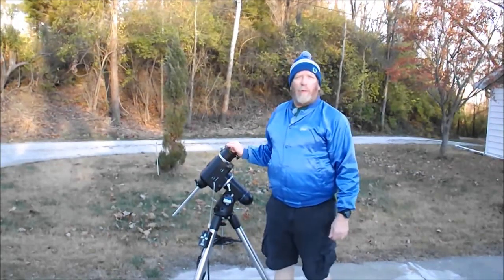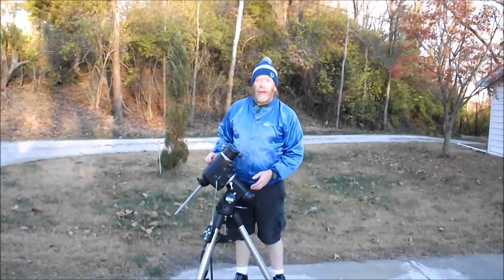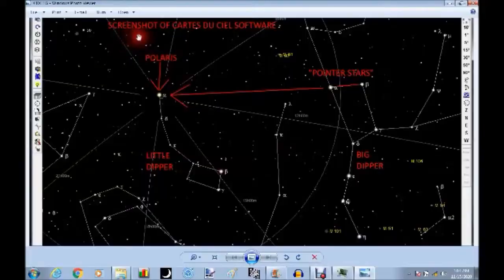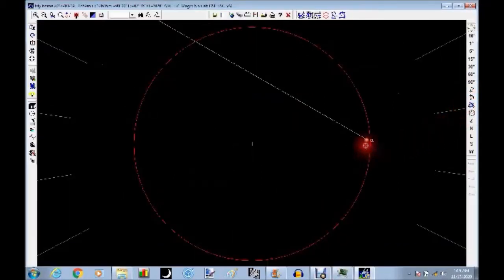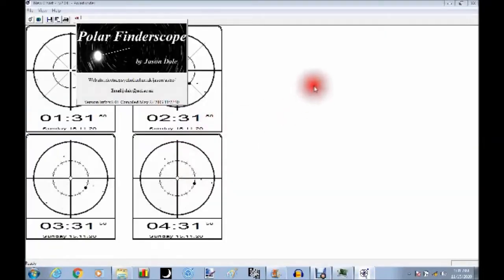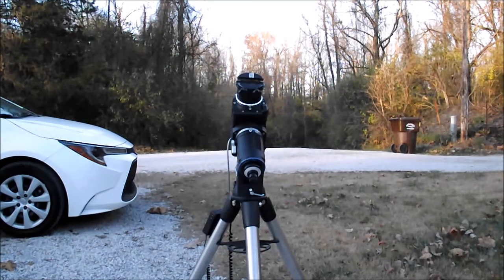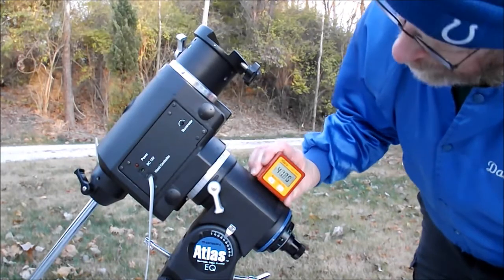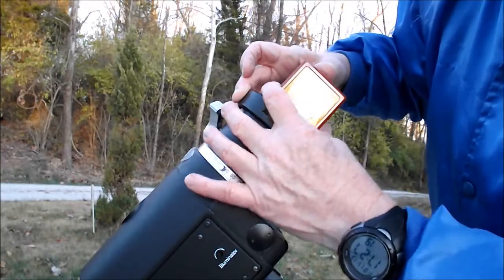German Equatorial Mount Polar Alignment 101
Introduction to polar Alignment of a German Equatorial Mount